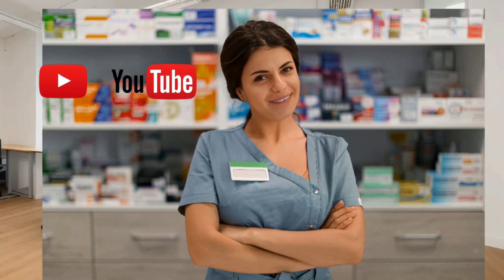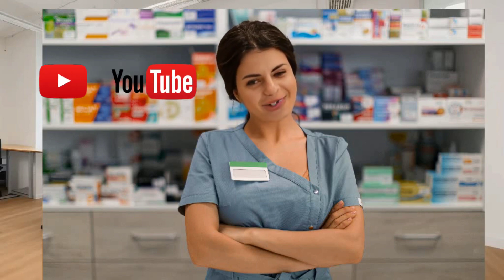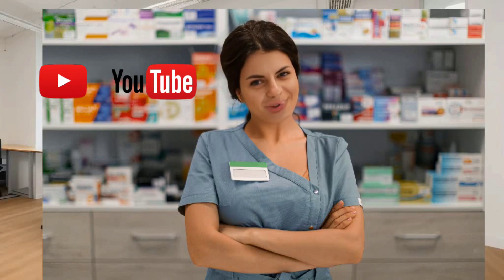Early Sign of Prostate Cancer: Vital Symptoms & Treatment Benign Prostatic Hyperplasia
In this powerful & insightful video, here we discuss some key points.

Revealing the Early Sign of Prostate Cancer: Vital Symptoms & Treatment Benign Prostatic Hyperplasia

Prostate cancer is a type of cancer that develops in the prostate gland, which is a small gland located below the bladder in men. It occurs when the cells in the prostate gland start to grow and divide uncontrollably, forming a tumor.
Symptoms of prostate cancer can vary depending on the stage and severity of the disease. In its early stages, prostate cancer may not cause any noticeable symptoms. However, as the cancer progresses, symptoms can include:

1. Frequent urination, especially at night
2. Difficulty starting or stopping urination
3. Weak or interrupted urine flow
4. Blood in urine or semen
5. Pain or discomfort in the pelvic area
6. Erectile dysfunction
7. Bone pain, especially in the spine, hips, or ribs (if the cancer spreads to the bones)